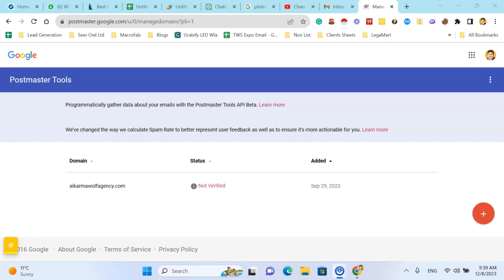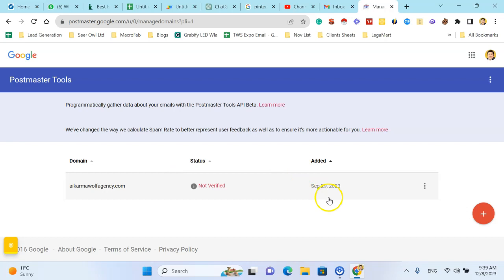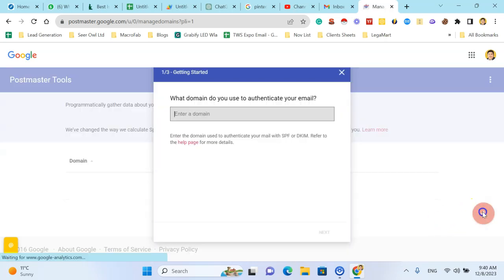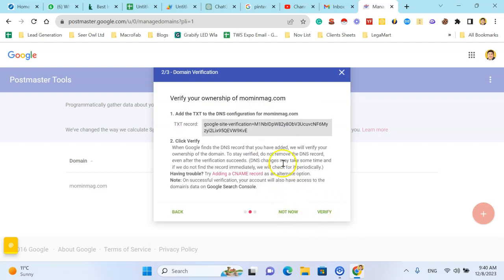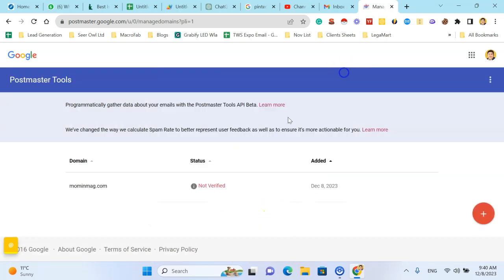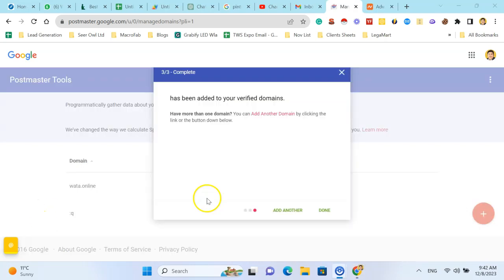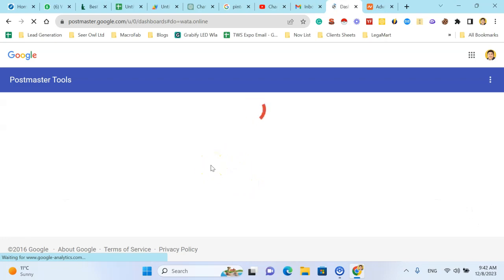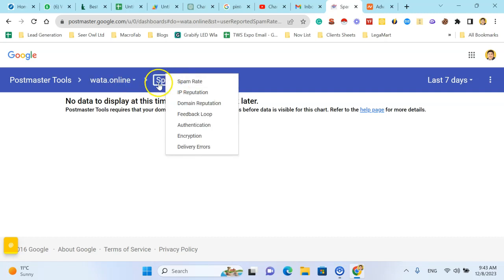How to Use Google Postmaster Tool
Welcome to our comprehensive guide on "How to Use Google Postmaster Tool"! If you're looking to improve your email marketing strategies and understand your email performance better, this video is for you. Google Postmaster Tools offer valuable insights into how Gmail views your email traffic, and we're here to show you how to harness this powerful tool.

🚀 What You'll Learn:

• Introduction to Google Postmaster Tools: Learn what Google Postmaster Tools are and why they're essential for email marketers.
• Getting Started: A step-by-step guide to setting up your Google Postmaster Tools account.
• Dashboard Overview: Navigating through the dashboard and understanding the key metrics.
• Analyzing Data: How to interpret the data provided by Google Postmaster to improve your email deliverability and sender reputation.
• Troubleshooting Tips: Common issues and how to resolve them using insights from Google Postmaster Tools.

🎯 Who is this for:
This tutorial is designed for email marketers, digital marketers, business owners, and anyone interested in improving their email deliverability and performance.

👍 Why Google Postmaster?:
Understanding how your emails are treated by Gmail can significantly impact your email campaign's success. Google Postmaster Tools provide you with detailed feedback, allowing you to make informed decisions to enhance your email strategy.

"Master your email deliverability with Google Postmaster Tools - Unlock the secrets today!"